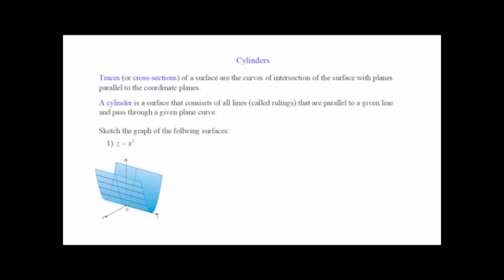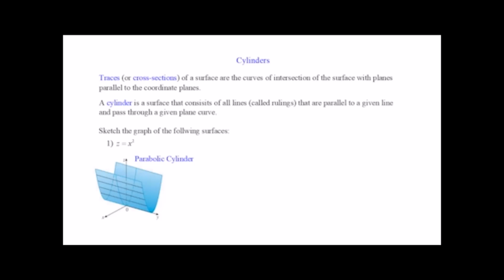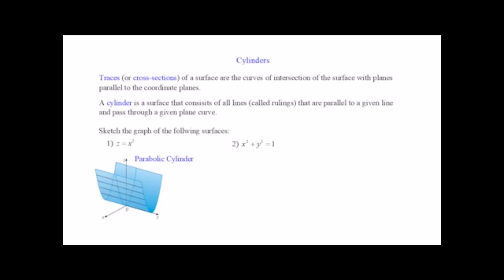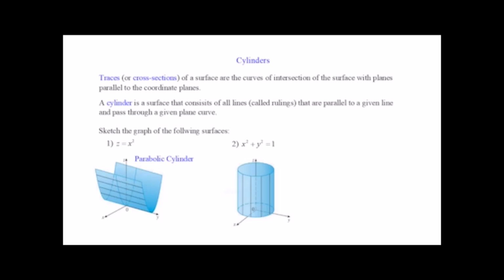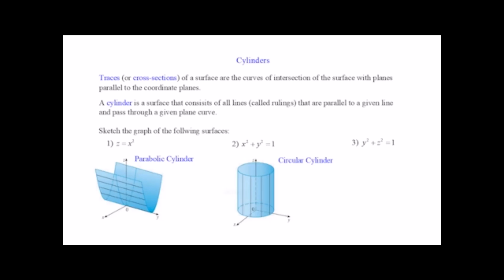cylinders and quadric surfaces